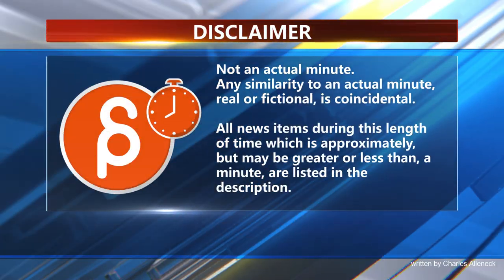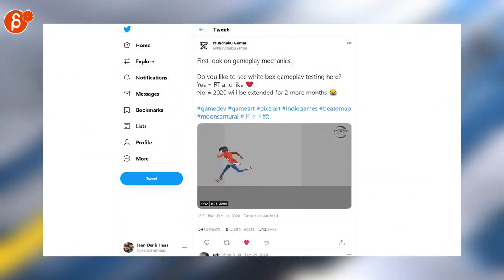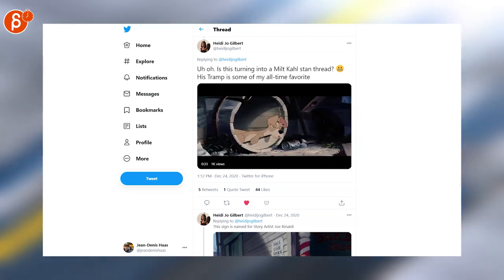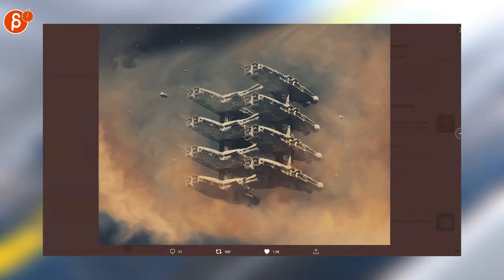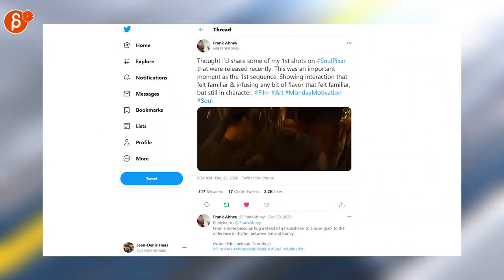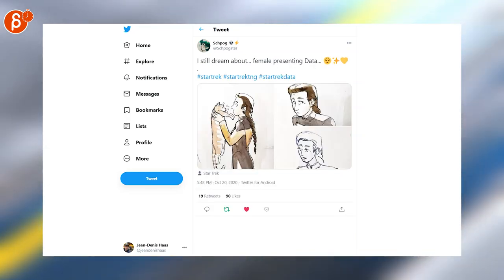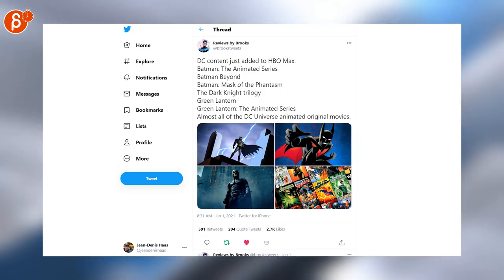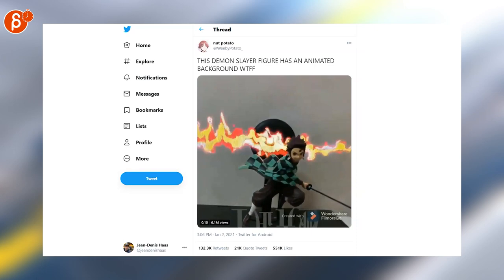The Animation Minute (December 21st, 2020 - January 3rd, 2021) - TWO WEEK SPECIAL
The Animation Minute! Your weekly summary of all things animation! Covering December 21st, 2020 - January 3rd, 2021. HAPPY NEW YEAR!

Links to all the items I mentioned:
0:00 Intro
0:11 Disclaimer
0:16 Cubit Studios - (Job Posting)
0:24 Songs of Conquest (Job Posting)
0:33 Yur Gus (Pixel Art)
0:36 Brandon James Greer (Pixel Art)
0:38 Nunchaku Games (Pixel Art)
0:48 Yudou (Pixel Art)
0:52 Chris McCormick (Movement and Choices)
1:01 Chicken Fruit (2D Anim)
1:06 Heidi Jo Gilbert (Milt Kahl)
1:18 Nikolaos Nicola Finizio (Nosferatu)
1:25 Chester Sampson (Personal Anim)
1:29 Jo Anne Tan (Personal Anim)
1:35 cartoonbrew.com (Glen Keane)
1:40 Karl Poyzer (Art)
1:49 Kevin Temmer (Blue Sky Studios Intern Reel)
1:59 mike safianoff (animbot tutorial)
2:06 Puba24 (Character Design)
2:13 Frank Abney (Soul Anim)
2:20 Koutetu yarou (Character Design)
2:27 Derek Laufman (2D Art)
2:35 Matthew Margerison (Highlight Reel)
2:41 Schpog (Star Trek Art)
2:48 Rokunin (Star Wars Anim)
2:53 AnimChallenge (Topic: Telephone)
2:58 Jean-Denis Haas (Stop-Motion: WINDERS)
3:08 Reviews by Brooks (List of Batman content on HBO Max)
3:17 EtheringtonBrothers (Character Variation)
3:30 nut potato (Spinning Animated Background)
3:58 Outro
4:03 Would You Like To Know More?